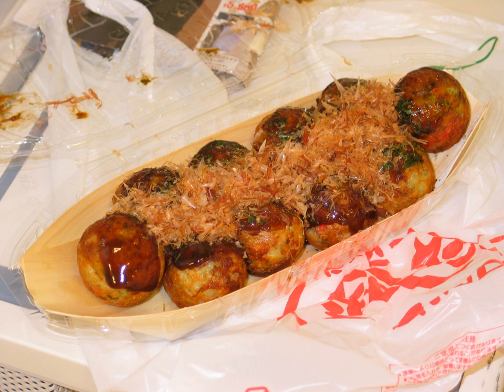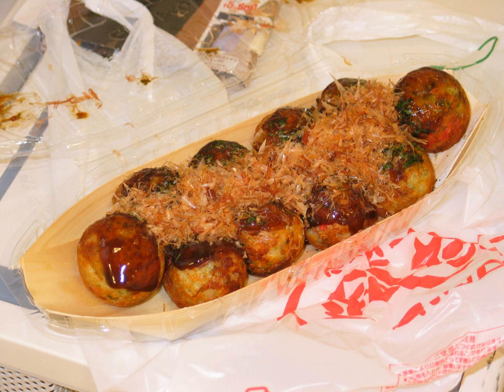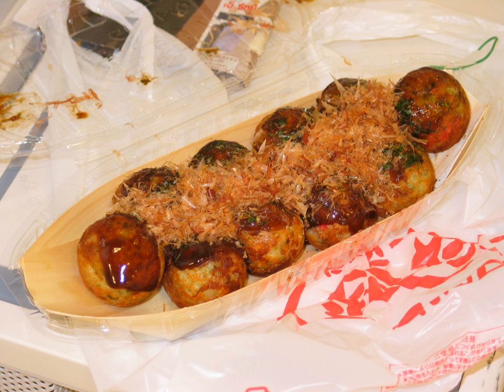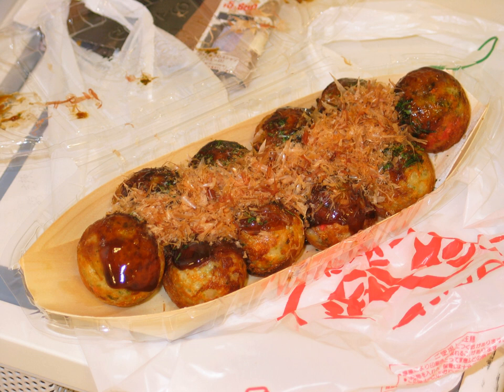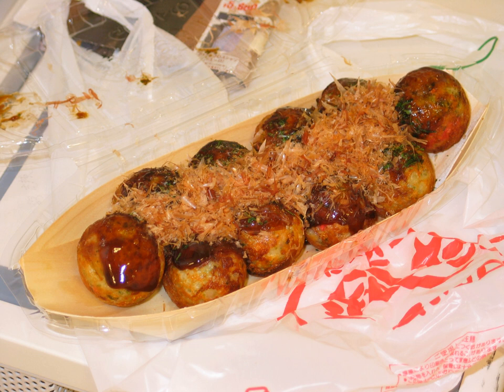Takoyaki | Wikipedia audio article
This is an audio version of the Wikipedia Article:
Takoyaki

00:00:55 1 History
00:01:52 2 Takoyaki pan
00:02:35 3 Image gallery
00:02:44 4 See also

- Socrates

SUMMARY
Takoyaki (たこ焼き or 蛸焼) is a ball-shaped Japanese snack made of a wheat flour-based batter and cooked in a special molded pan. It is typically filled with minced or diced octopus (tako), tempura scraps (tenkasu), pickled ginger, and green onion. Takoyaki are brushed with takoyaki sauce (similar to Worcestershire sauce) and mayonnaise, and then sprinkled with green laver (aonori) and shavings of dried bonito. There are many variations to the takoyaki recipe, for example, ponzu (soy sauce with dashi and citrus vinegar), goma-dare (sesame-and-vinegar sauce) or vinegared dashi.
Yaki is derived from "yaku" (焼く) which is one of the cooking methods in Japanese cuisine, meaning "to fry or grill", and can be found in the names of other Japanese cuisine items such as okonomiyaki and ikayaki (other famous Osakan dishes).